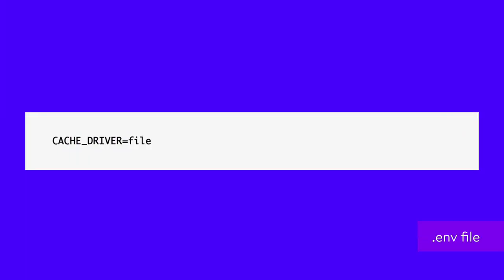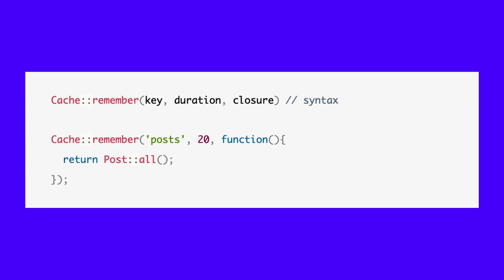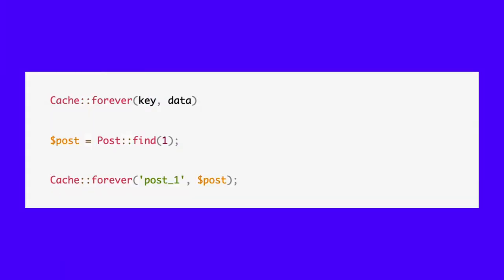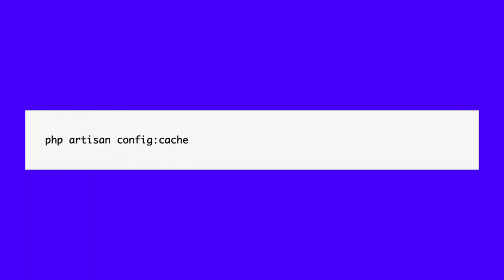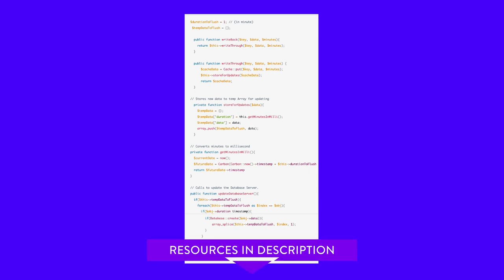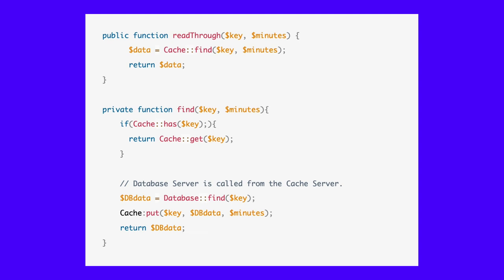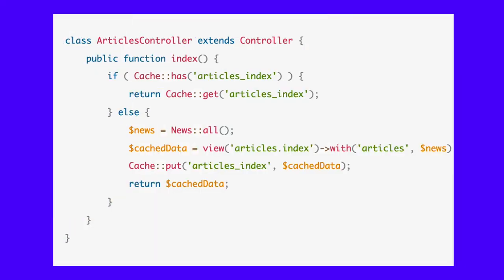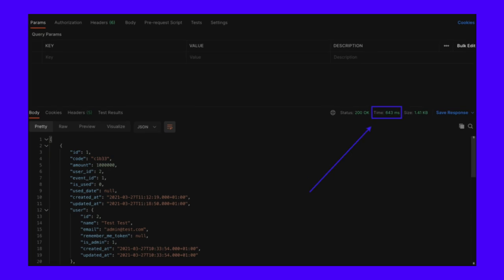Everything You Need to Know About Laravel Caching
Have a solid grasp of web development and laravel, but want to learn more about laravel caching and how you can implement it? ✅ This video is for you 👆

Caching is essential for achieving high performance and scalability. Implementing the proper caching strategy right from the development phase is critical to avoid lagging APIs and sluggish page load times. Laravel is one of the most popular PHP frameworks, so implementing the optimal Laravel caching strategy is indispensable to a better user experience and greater business impact.

In this video, we’ll explore strategies for implementing and manipulating caching in Laravel. You’ll learn about how Laravel caching works, several Laravel caching queries, and how you can handle caching on Laravel apps.

🕘Timestamps

0:00 Intro
1:13 What Is Laravel Caching?
1:40 Laravel Cache Drivers and Comparisons
5:11 Storing Cache
6:16 Retrieving Cache Data
7:07 Removing Items From Cache
7:25 Incrementing or Decrementing Cache Values
7:36 Cache Commands Explained
8:26 Laravel Caching Strategies
11:33 Caching the UI Part of a Laravel App
12:23 Build a Laravel App
12:40 Setting Up Laravel
13:01 Configuring and Seeding the Database

📚 Resources